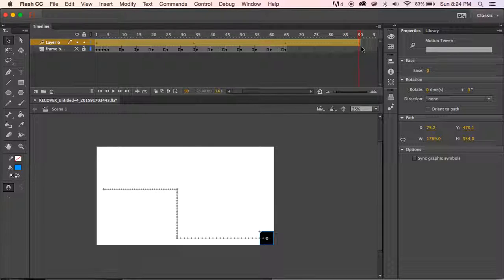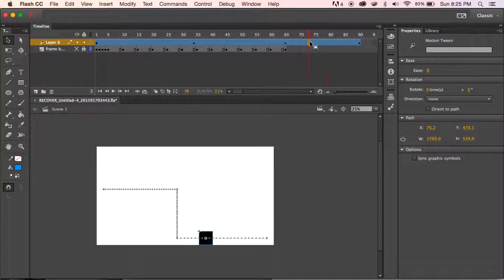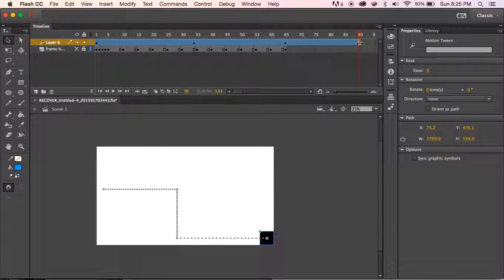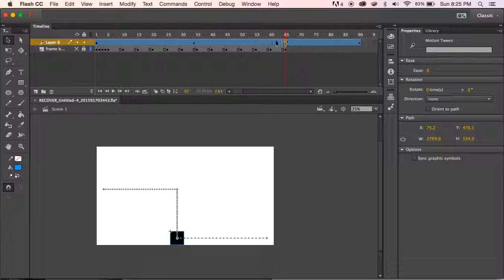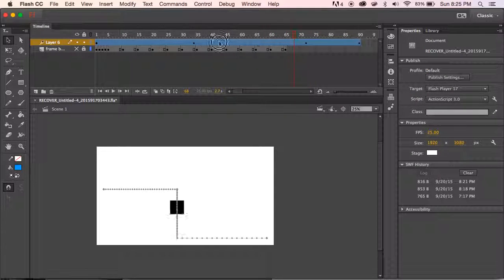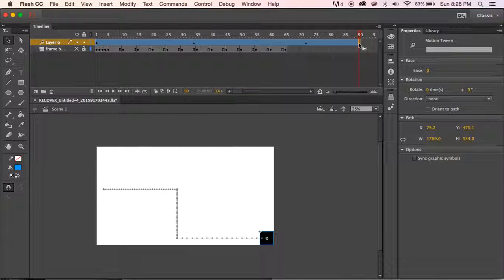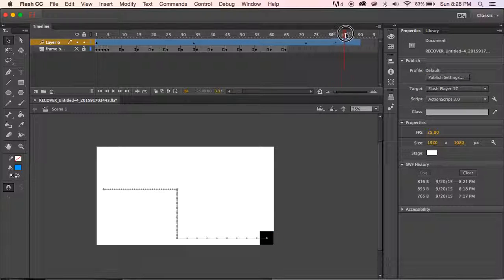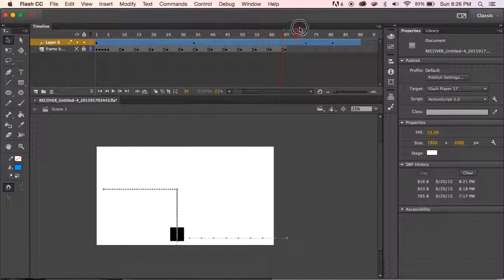Motion Tween 02 Moving the Keyframes on Timeline